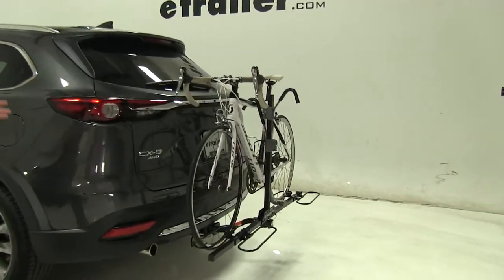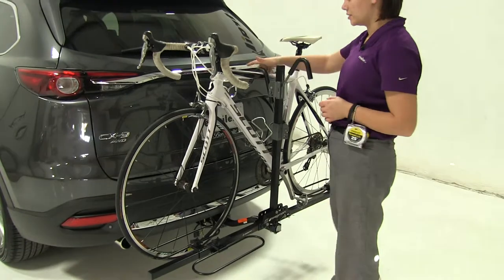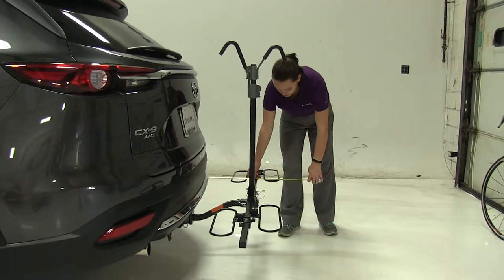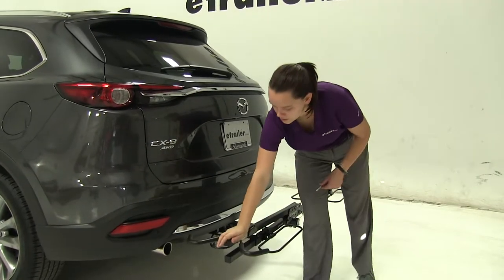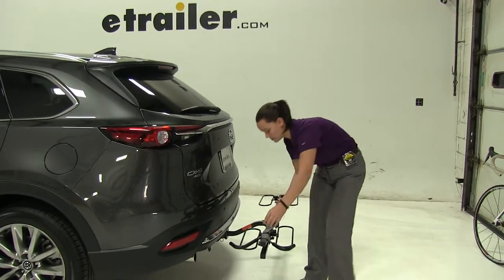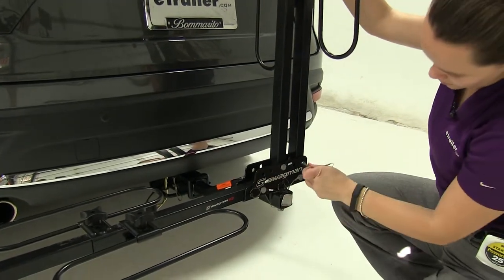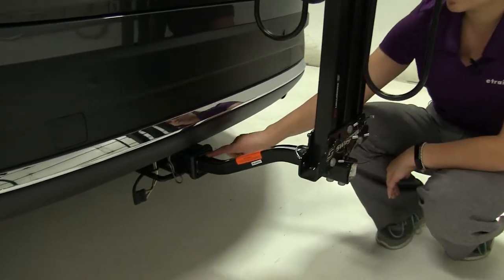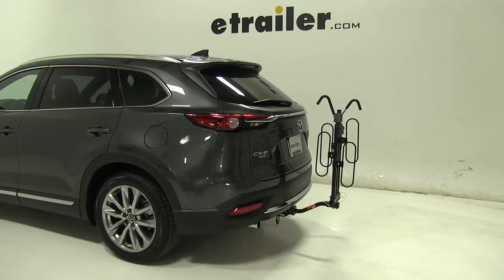etrailer | How Does the Swagman XC2 Bike Rack for 2 bikes Fit on a 2016 Mazda CX-9?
Today on our 2016 Mazda CX-9 we're doing a text fit of the Swagman XC2 Platform Style 2 Bike Rack. That part number is S64650. Now we already have our bike secured down. We're first going to show you how we do that. We have two cradles, one at the front and one at the back tire. We have a frame hook here in the center.

This is going to hold our bike down into our wheel cradles. We're going to push on the gray button here and lift straight up. That's going to release our bike. We'll be able to take our bike off and set it off to the side. With that out of the way we'll start with a few measurements.

First is going to be overall what we're adding to our vehicle. That's going to be about 19 inches. Ground clearance is going to be about 15 1/2 inches, and closest point is going to be about five and three quarter inches. Now we do have a few different positions we can put our rack into. First one, we're going to remove our pin here at the bottom. That's going to allow us to tilt our mast away and fold it down.

Then we're going to gain full access into our back hatch area to get anything in or out that we may need. With that being so low we can also take our larger items over the top of our rack. This prevents us from having to remove our bike rack just to gain items out of the back. For our final position it's going to be great for storage. We're going to remove each pin on either side and replace in the top. Now you may have to move your hooks out of the way a little bit, so that you can line up your pinholes.

Again, this is great for storage anytime you want to take your bike rack off of your vehicle and stow it away somewhere. As for our hitch, this is designed to work with two-inch hitches as well as inch and a quarter. We have our sleeve on there. We also have an anti-rattle bolt and clip that's going to hold this in place. It's going to keep a lot of shake and play out of the bike rack as you head down the road. That's going to be our completed look at the Swagman XC2 Platform Style 2 Bike Rack, part number S64650 on our 2016 Mazda CX-9. Here it is on our test course. We'll start by going through the slalom. This is going to show us the side-to-side action which simulates turning corners or evasive maneuvers. Next we're at the alternating speed bumps which we'll see the twisting action. This will simulate hitting a curb or pothole or driving over uneven pavement. Finally, we have the full speed bumps where we'll see the up-and-down action which is just like driving out of a parking lot, garage or driveway.